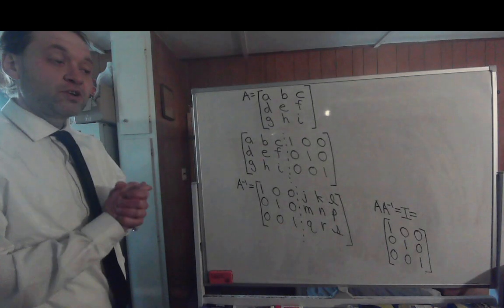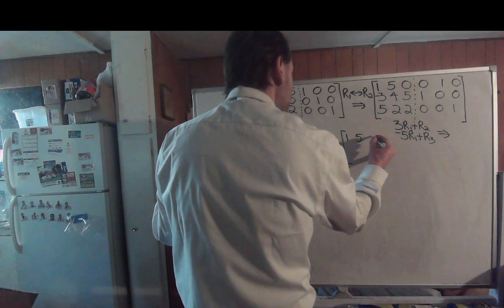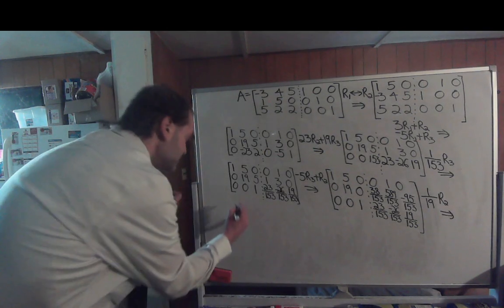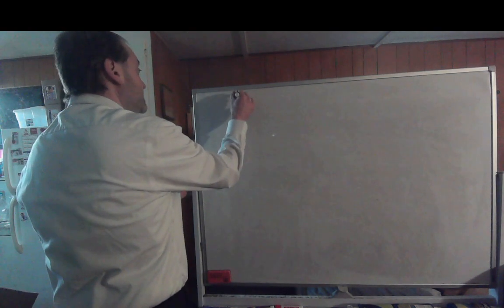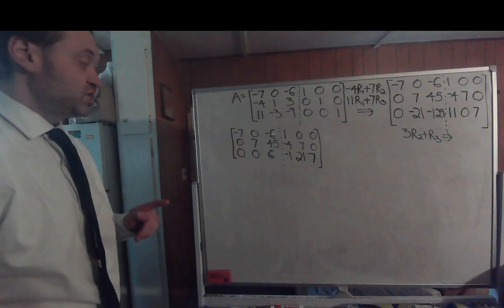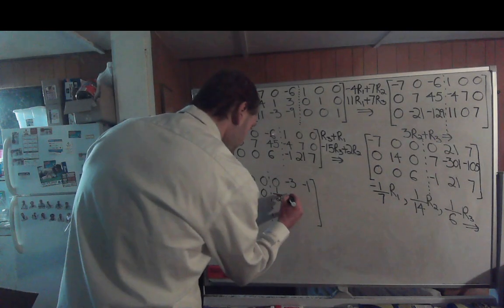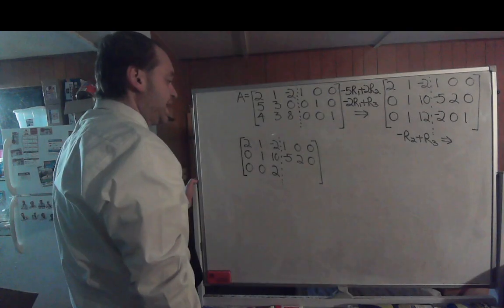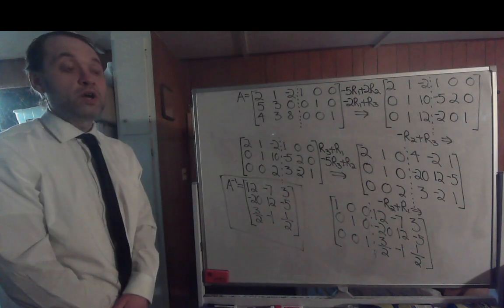The Inverse of a 3x3 Matrix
Unfortunately, there really is no shortcut for a 3x3 or higher matrix, in order to find its inverse.

Finding the inverse matrix of a 3x3 matrix.